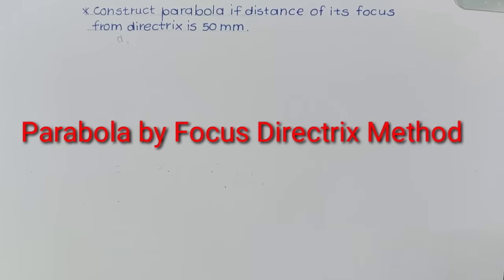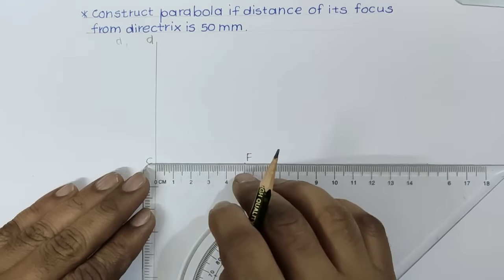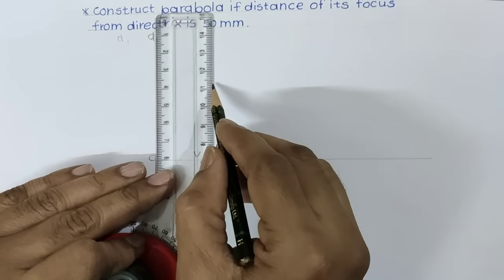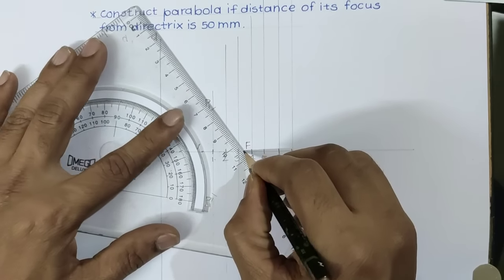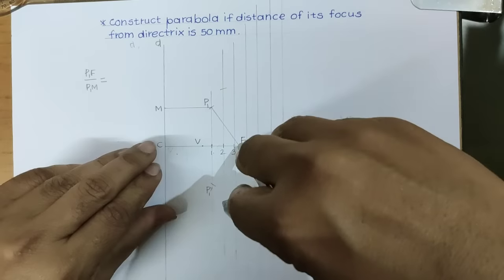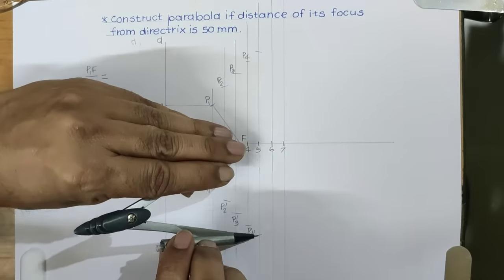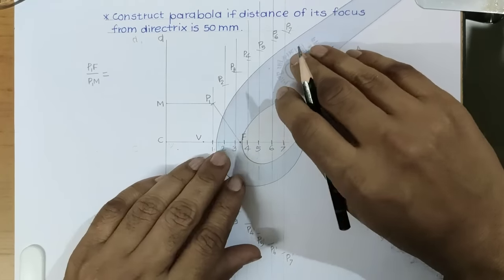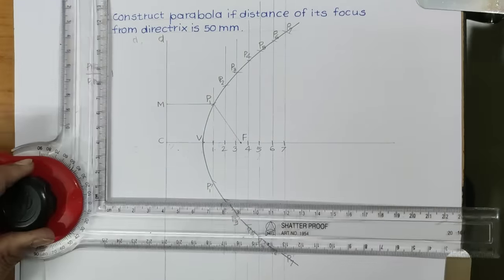Parabola by Focus Directrix Method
Parabola_ focus_directrix_ method#engineering_curves
Unit wise Links
(Ellipse by Concentric Circles Method)
(Isometric View Miscellaneous Problem 1)
(Isometric View Miscellaneous Problem 2)
Development of Lateral Surface of Solid
(Introduction to Development of Lateral Surface of Solid)
ce Problem 3)
(Development of Lateral Surface Problem 4)
(Development of /watch?v=h-Ccp85CZNI (Development of Lateral Surface of Pentagonal Prism)
to draw a parabola by directrix and focus method
parabola directrix focus
how to draw parabola by directrix focus method
find parabola from focus and directrix
solve parabola with focus and directrix